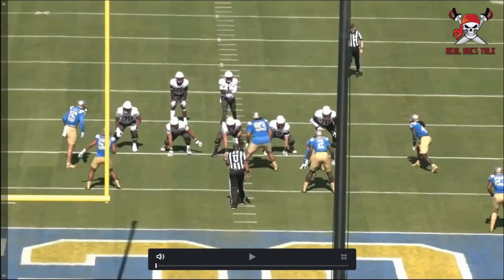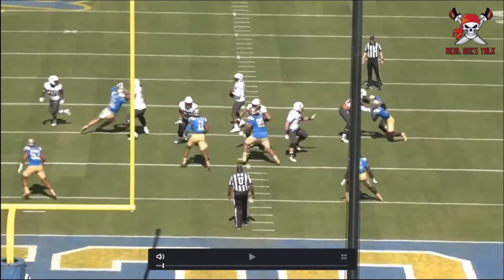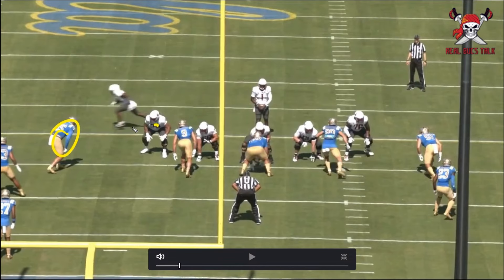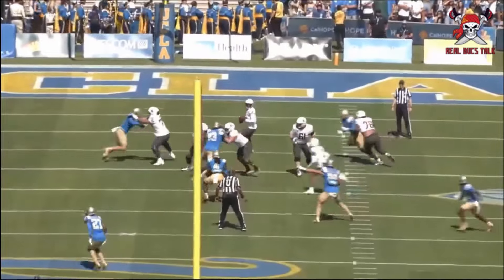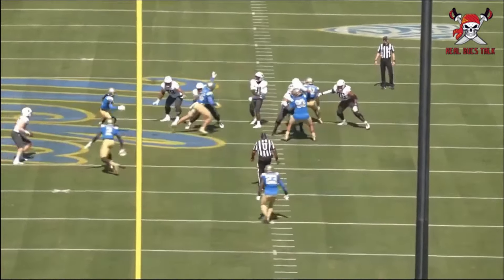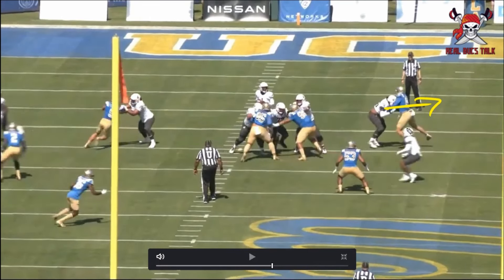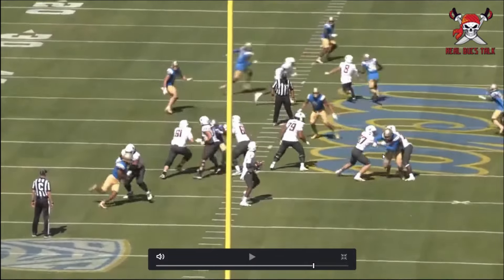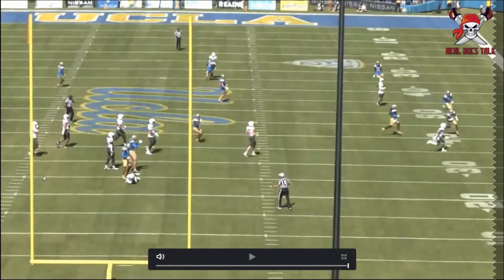UCLA Edge Laiatu Latu 2024 NFL Draft Film Study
Bucs need more pass rush especially at the edge position… could UCLA EDGE Laiatu Latu be available at 26?